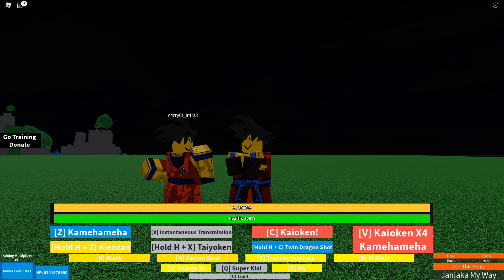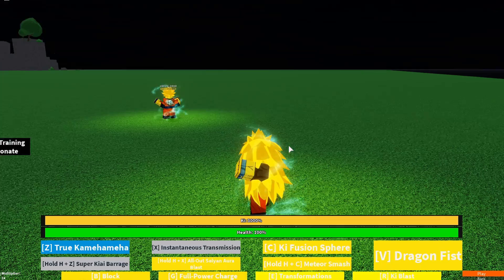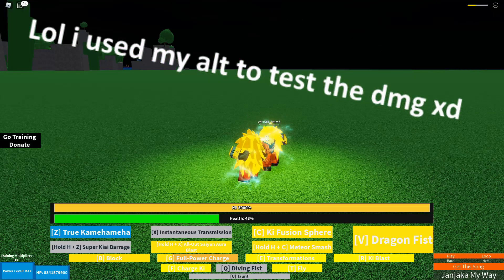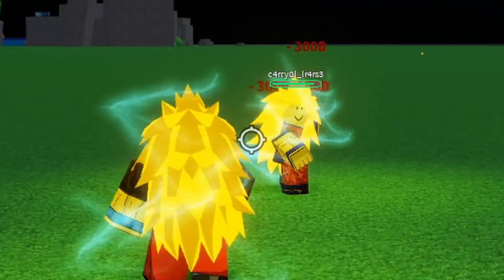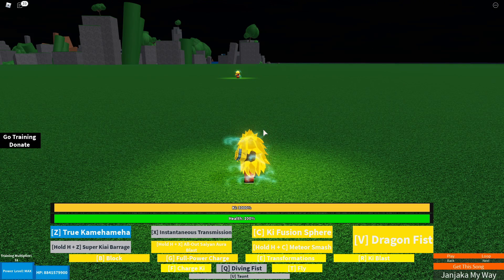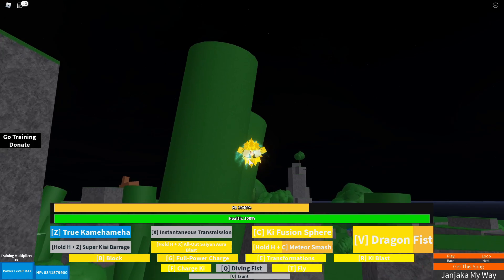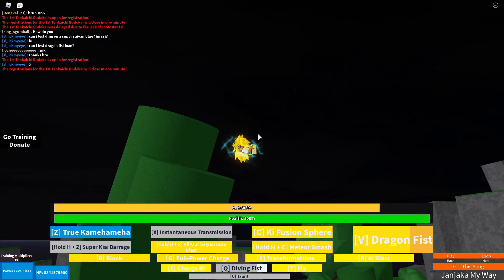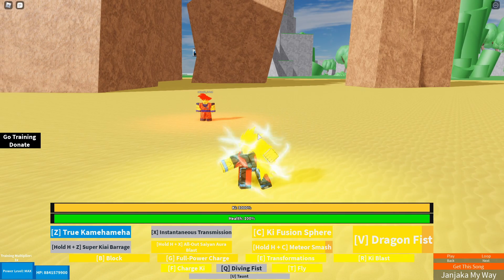IMMENSE INCREASE IN POWERLEVEL! Super Saiyan 3 Showcase || Dragon Ball N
● Dragon Ball Z Budokai 2 OST- Big Opportunity

Free | Open Broadcaster Software | Recorder
Free | Photo Editing Software | Paint.net
Free | Davinci Resolve Video Editor | Video Editor